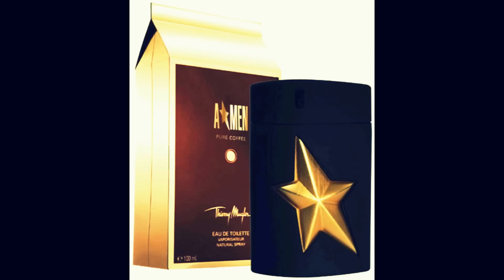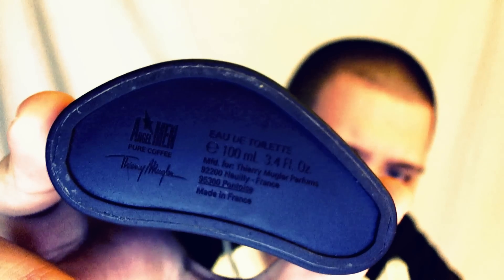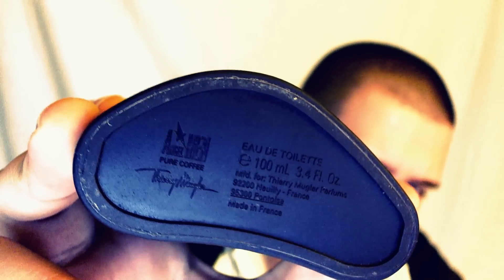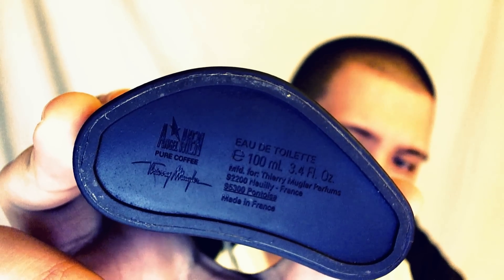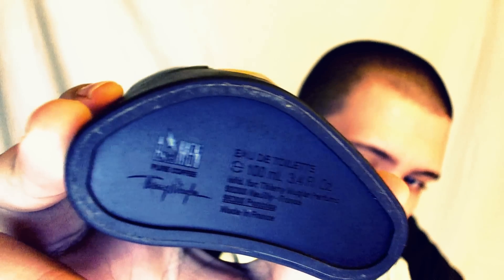SUBSCRIBER CHOICE: Pure coffee review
Fragrance discussion

A*Men Pure Coffee by Thierry Mugler is a Oriental fragrance for men. A*Men Pure Coffee was launched in 2008. The nose behind this fragrance is Jacques Huclier. The fragrance features patchouli, musk, coffee, vetiver and cedar.